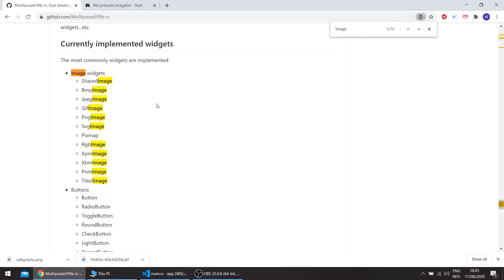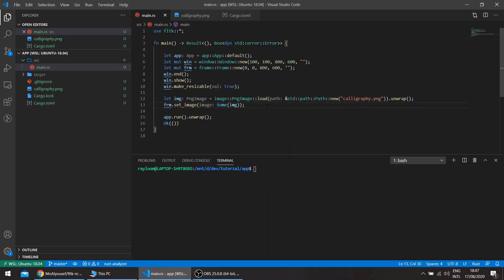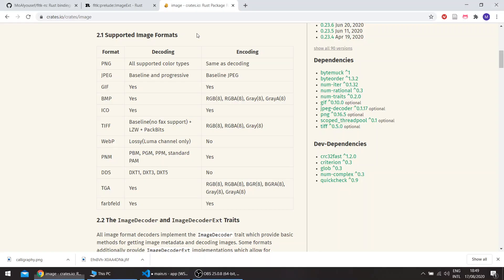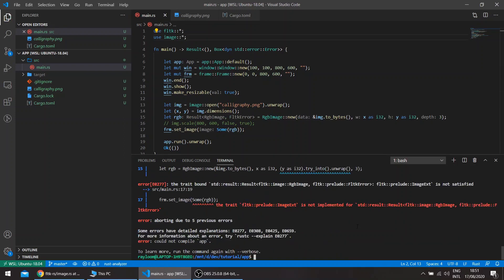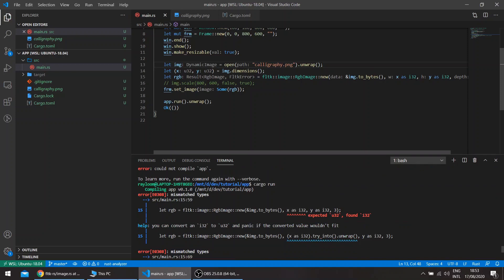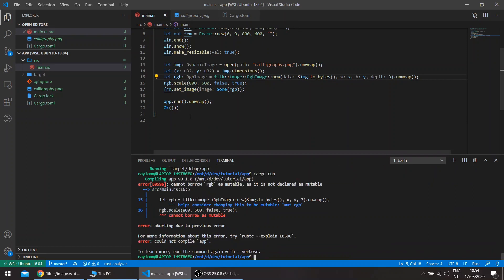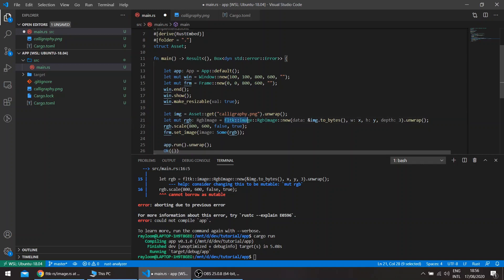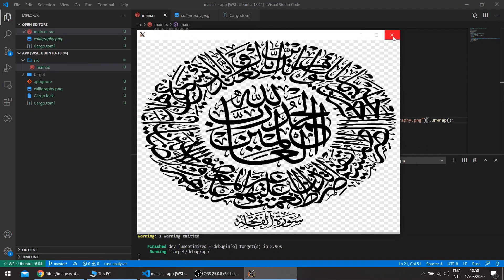FLTK Rust: Working with images (loading and embedding)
This video shows how images can be used with widgets. It also shows how to use the image crate for unsupported images, as well as how to use rust-embed to embed images into an application.